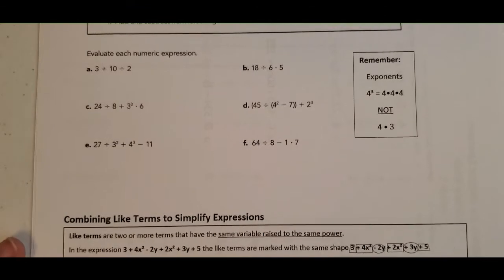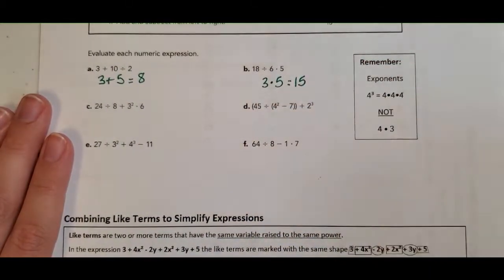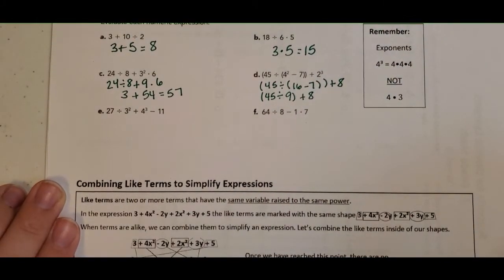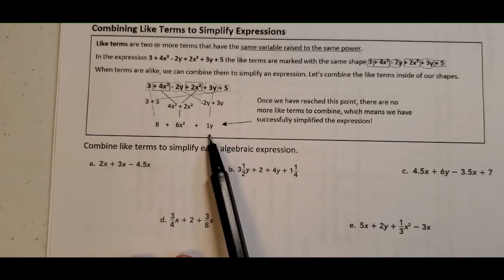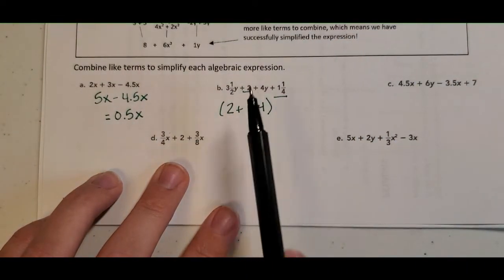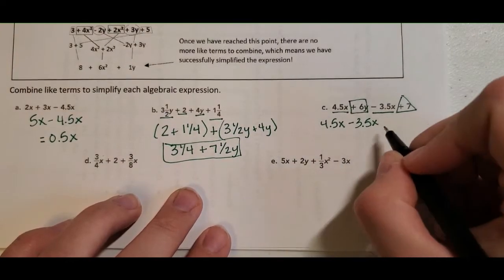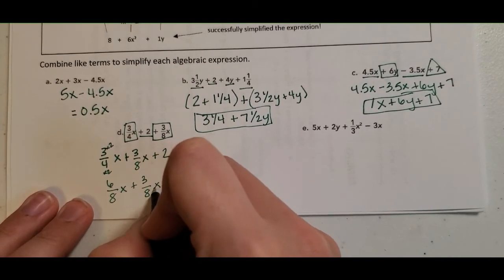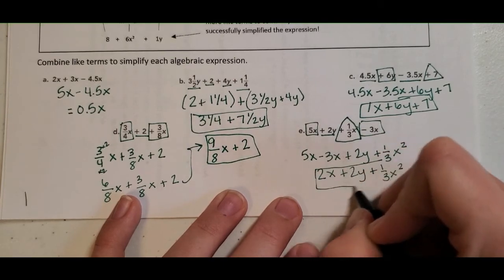USD259 Math Packet # 6 Part 1